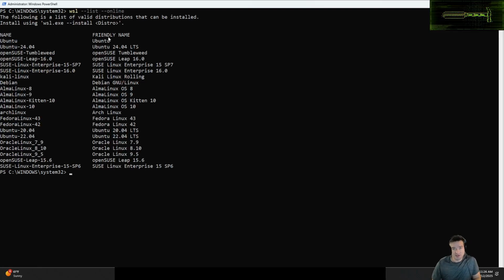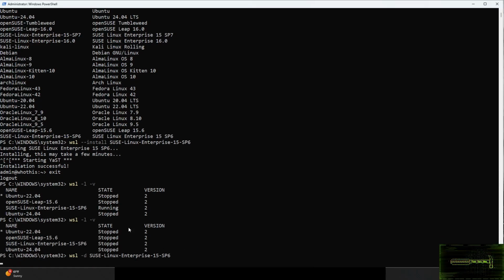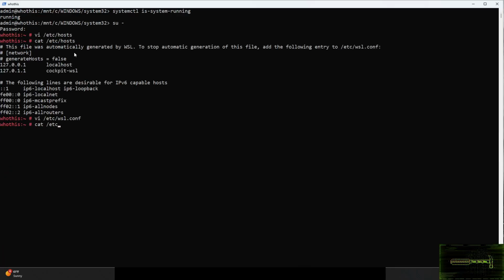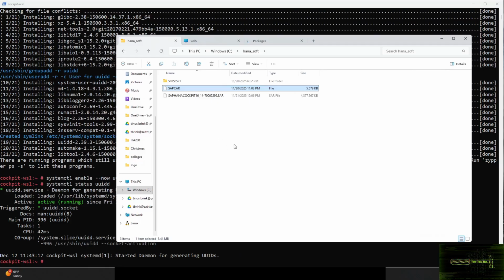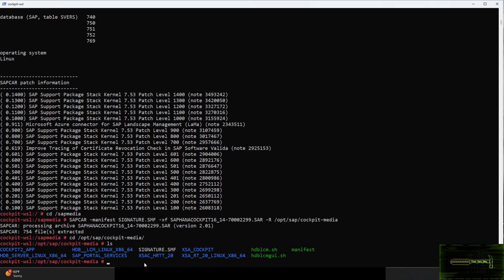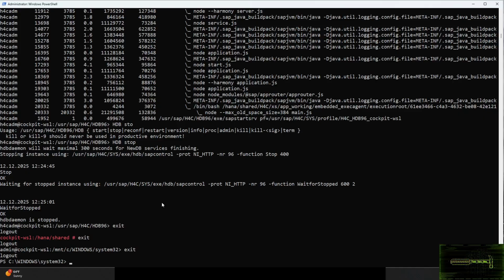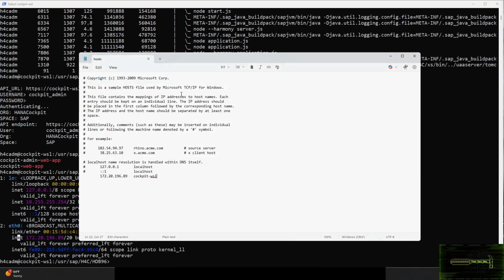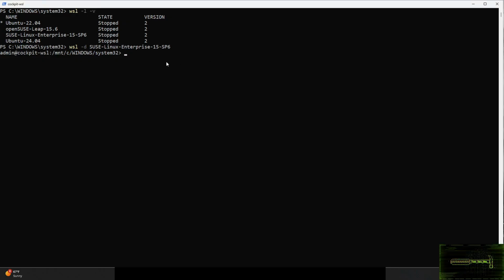HANA Cockpit on Windows 11 with WSL through PowerShell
Install your own HANA Cockpit 2.0 system on your laptop or local home computer running Windows 11 with the use of a WSL linux environment.

For the SUSE Packages that need to be installed:
zypper in -y glibc libgcc_s1 libstdc++6 libaio1 uuidd tar xz net-tools iproute2 libatomic1 insserv-compat libtool libltdl7 libnuma1 numactl

Note:
You would need to download your own HANA Cockpit software, currently I would recommend 16_14 version that uses SSFS only.  I will work on getting the latest version to work on LSS a bit later.  But this version can connect to newer databases and for a test, play, training type environment it would work great.

System Requirements:
Just to run HANA Cockpit on WSL, as a minimum you would need 16GB RAM and 40GB Disk space HDD.
Recommended 32GB RAM + and 40GB Disk space on SSD.